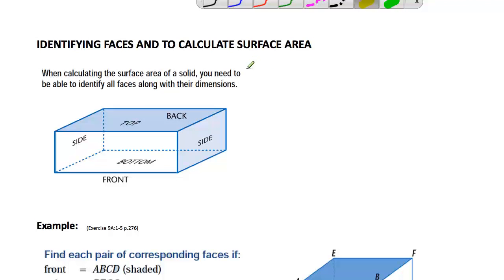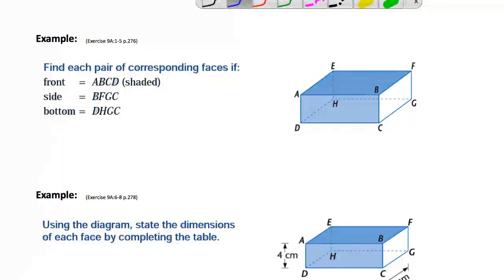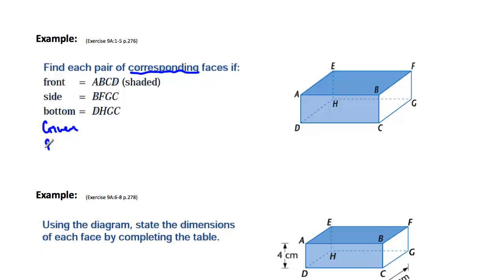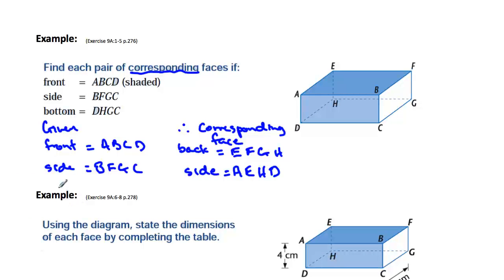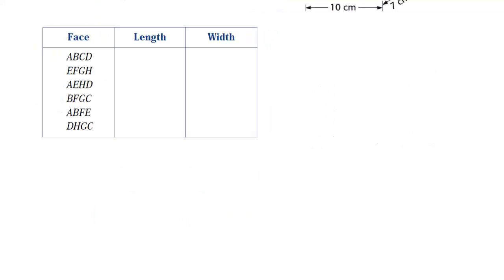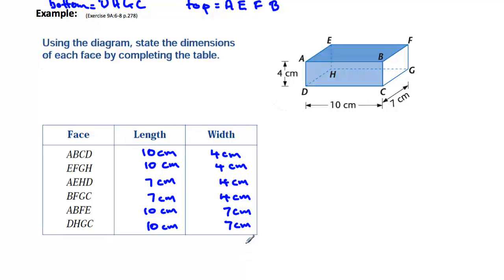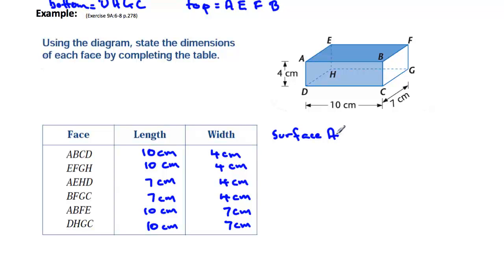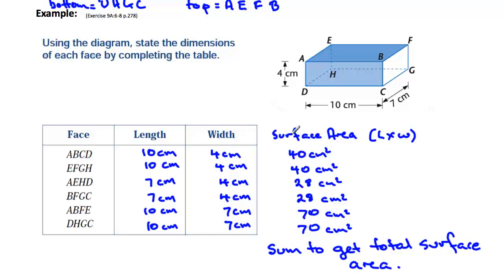Video Lesson 1 Identifying Faces to Calculate Surface Area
It is an important skill to be able to identify the faces and edges of solids in order to work out the surface area. This video shows you how to do this.